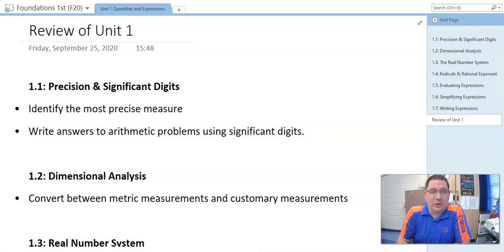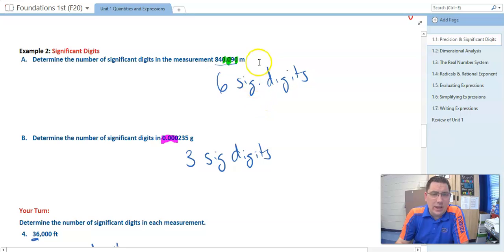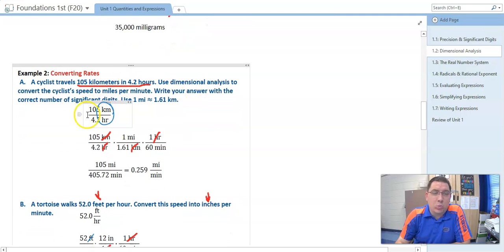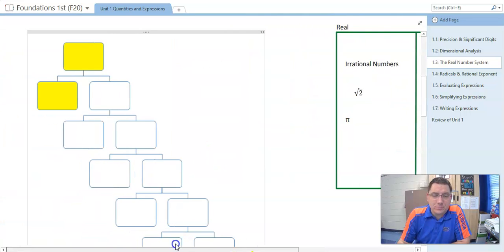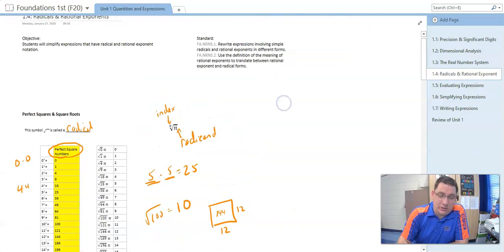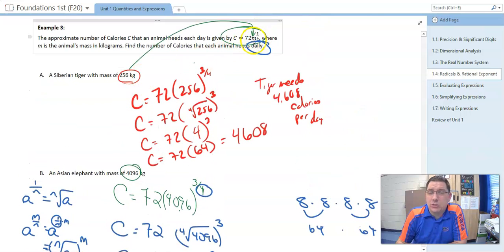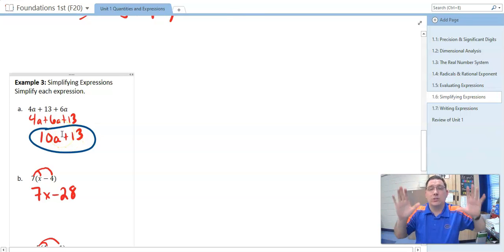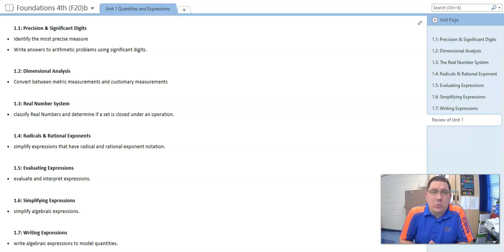Foundations in Algebra: Unit 1 Review